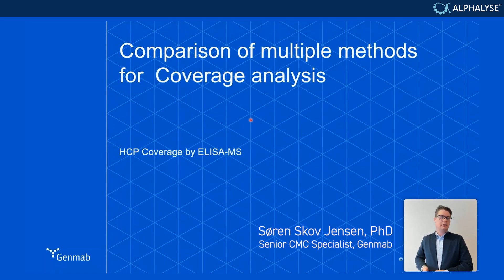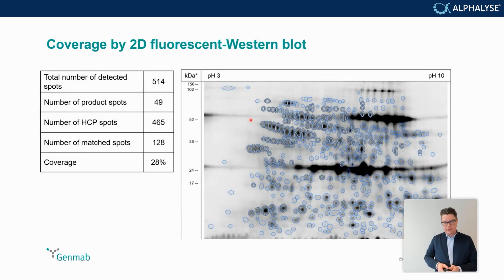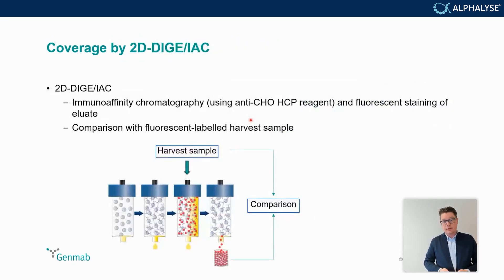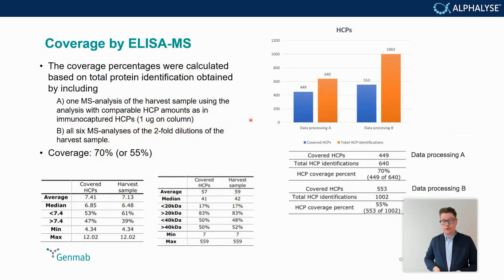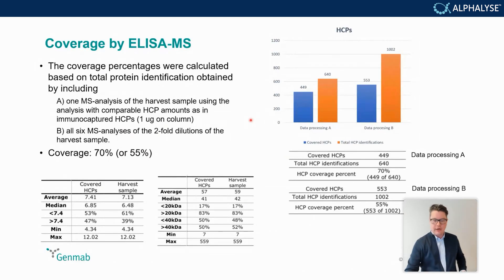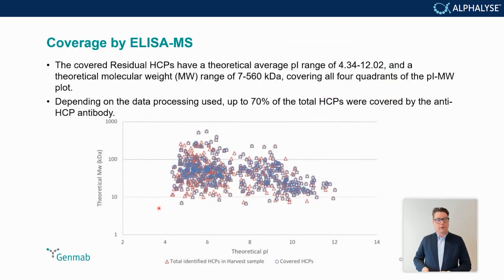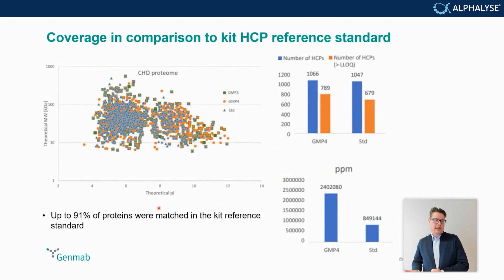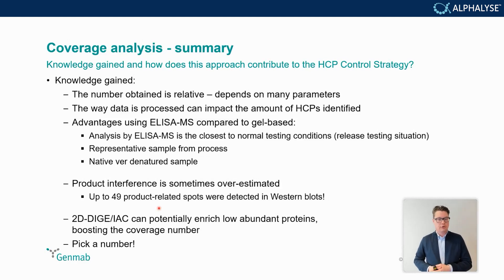Coverage analysis of ELISA kits with ELISA-MS and 2D DIGE | Genmab webinar Part 3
Coverage analysis evaluation of the commercial ELISA kit that was found optimal for the process and best covered the HCPs present in the final bulk DS by multiple methods, including 2D fluorescence/Western blot, Immunoaffinity chromatography (IAC) and 2D DIGE, and ELISA-MS.

This is part 3 of Genmab's webinar on an off-gel strategy for host cell protein documentation.
You can learn more in the full webinar